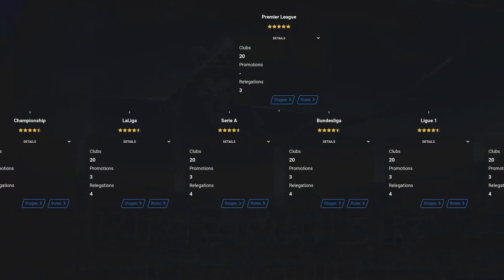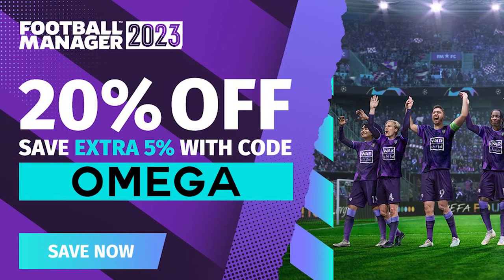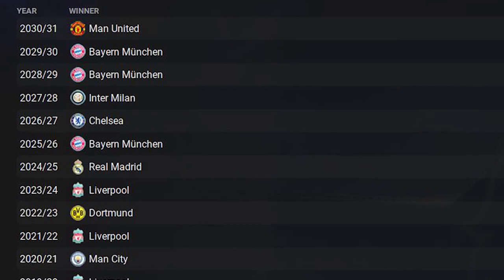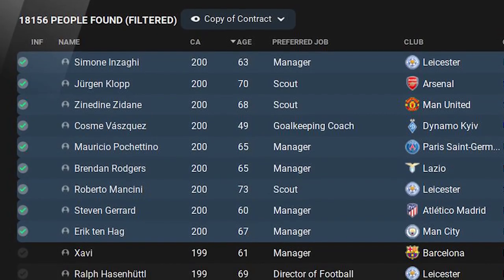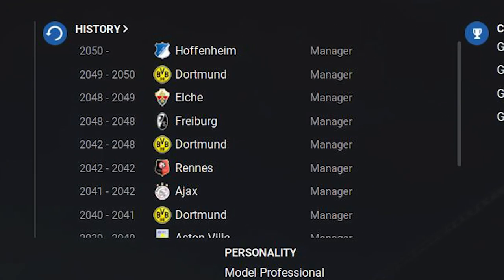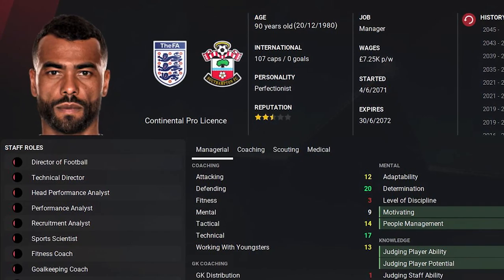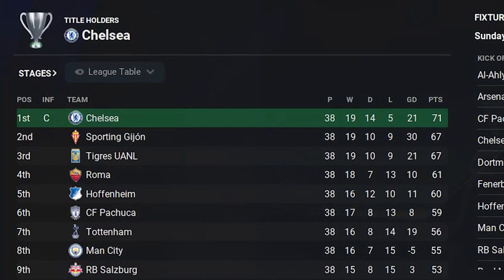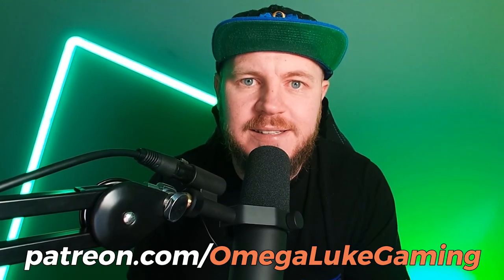I simmed a Pyramid Super-League 100 YEARS and this is what happened